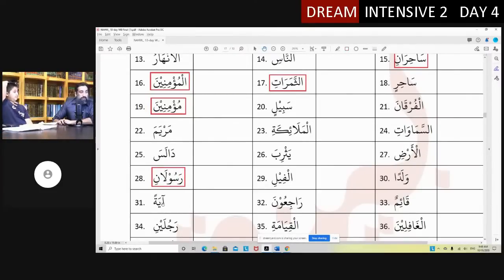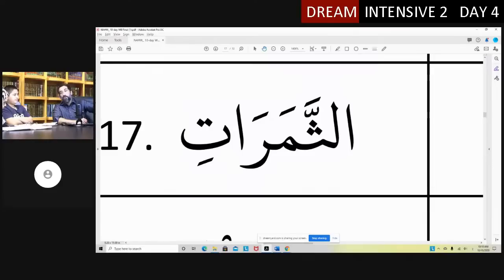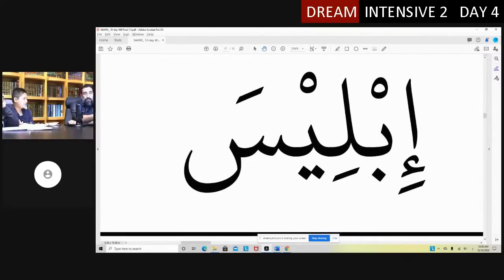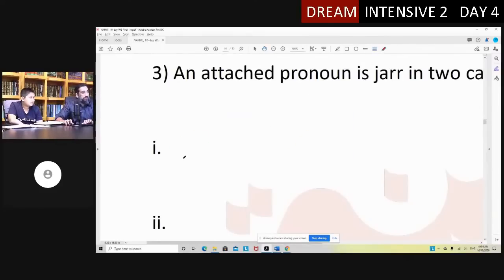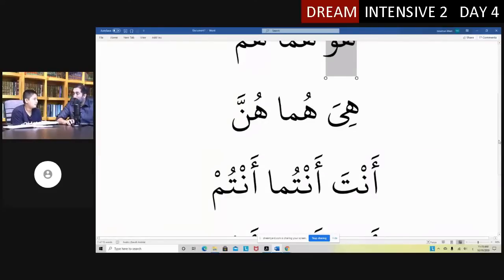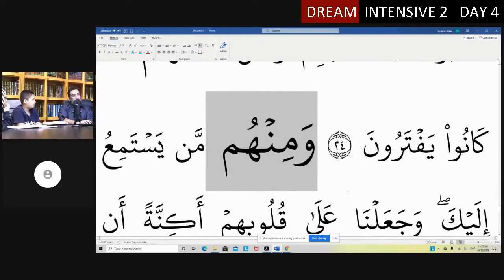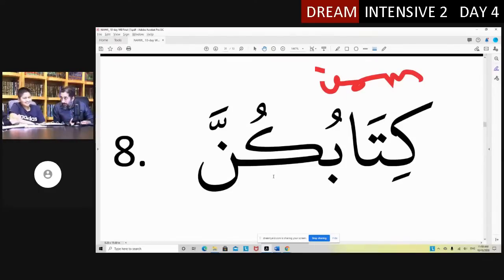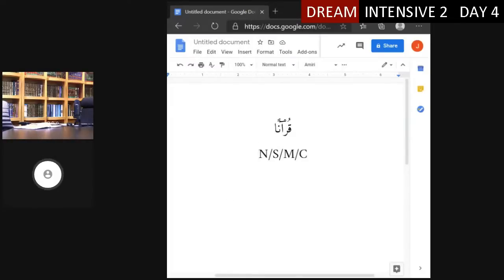Intensive 2 Day 4